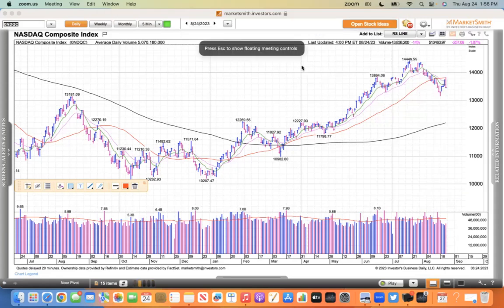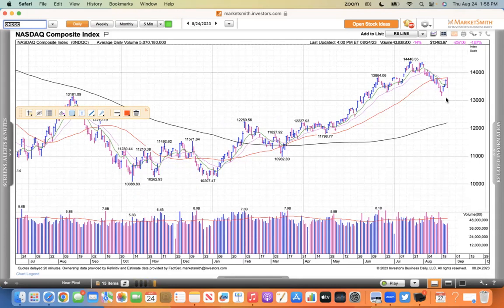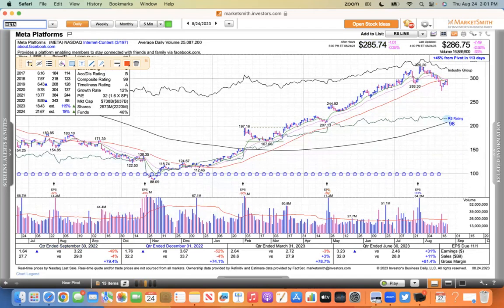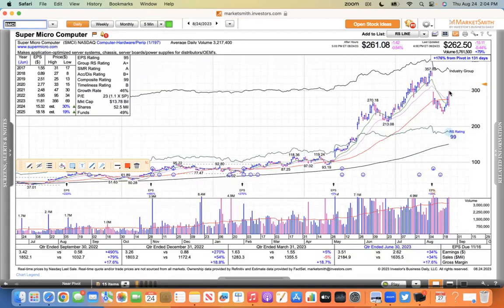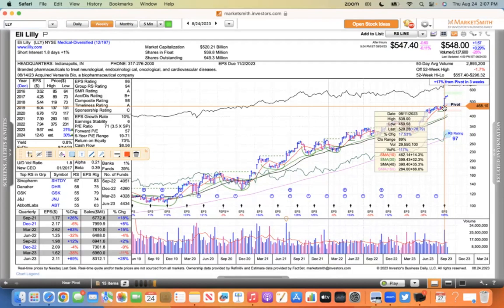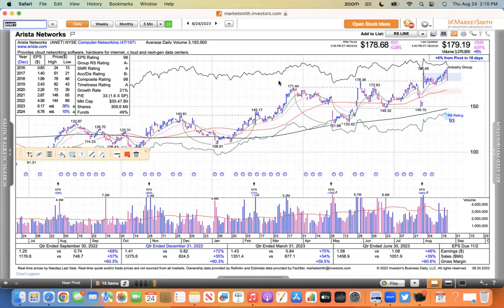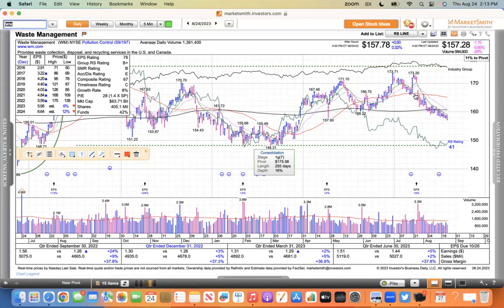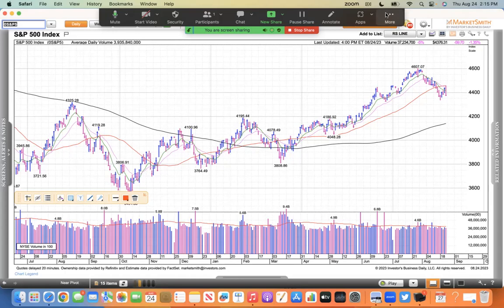Daily Review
This video includes the Nasdaq S&P 500, AAPL META GOOGL AMZN NVDA SMCI VRT NVO LLY CVX FCX GIS DXCM WM WFC JWN WDAY ULTA